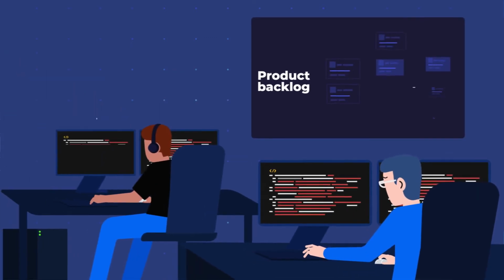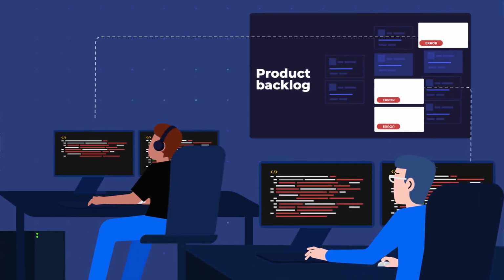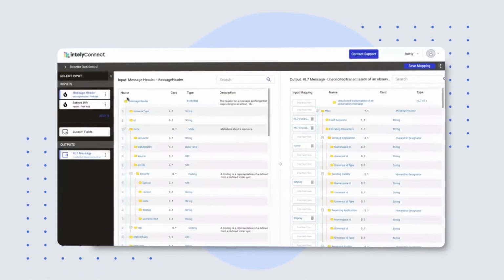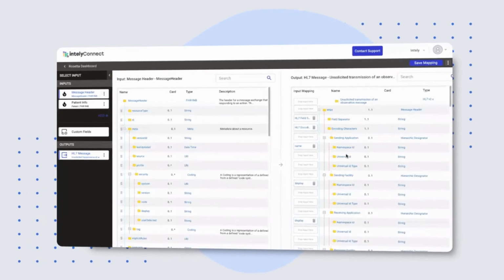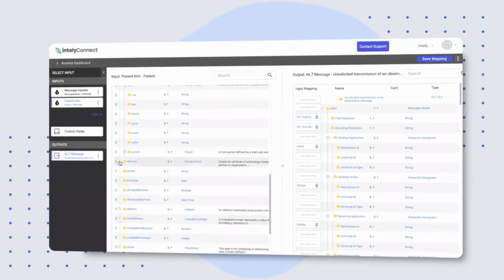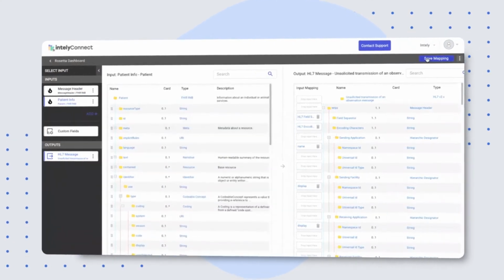Healthcare Interoperability and Data Mapping: Connect, Convert and Transform EHR and Health Data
Healthcare interoperability and EMR integration require handling many data formats and communication protocols. Data from source systems, EMRs, and other systems of record are complex and not standardized. HL7 FHIR and EHR APIs are great, but they are just one piece of connected healthcare.

Intely provides a powerful solution that allows you to configure mappings, transformations, and conversions using a point-and-click solution to ensure data from a source is compatible with the expected destination format.